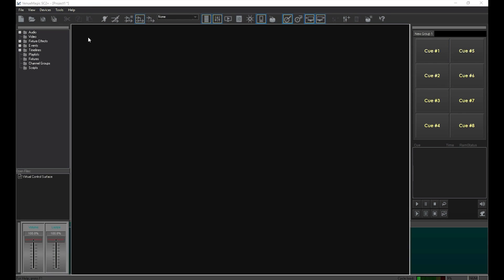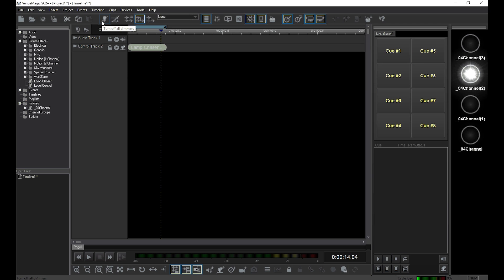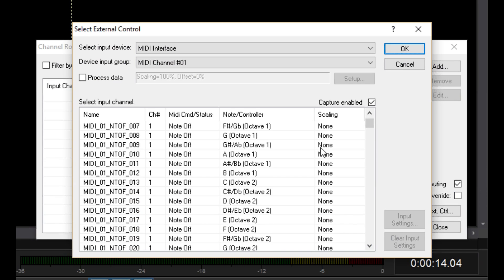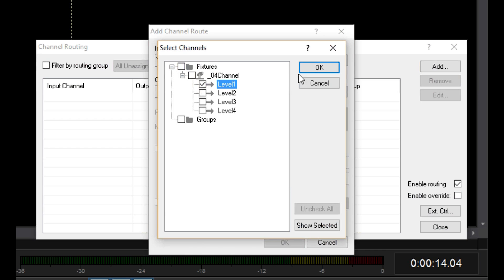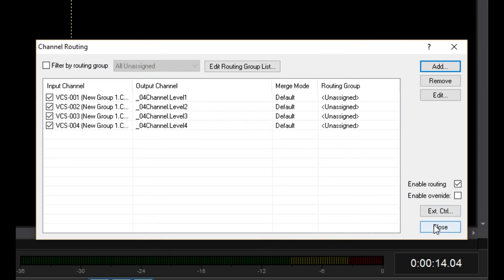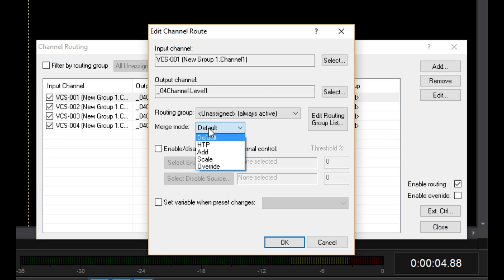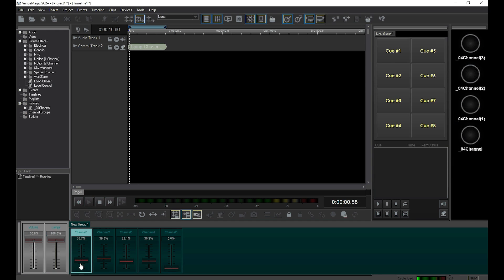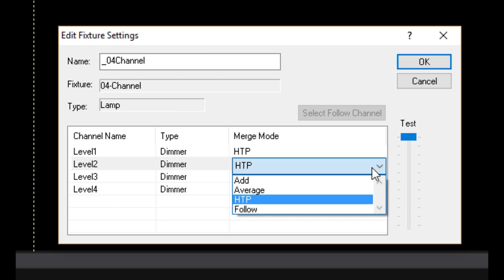Channel Routing (Video 17 of 20)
How do I set up Channel Routing?

This video will cover:
1. Setup Channel Routing
2. Select Merge Mode for multiple inputs
3. Change the Default Merge Mode